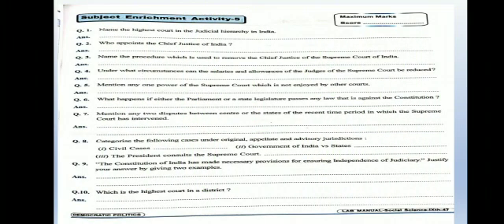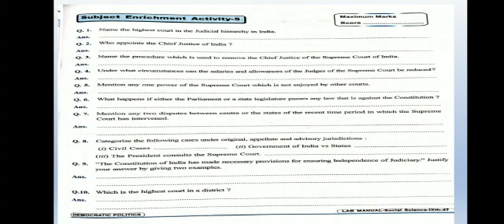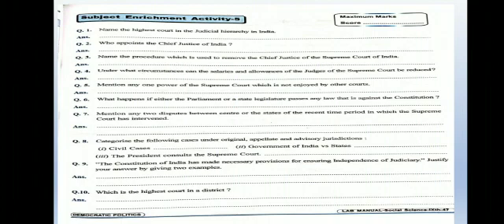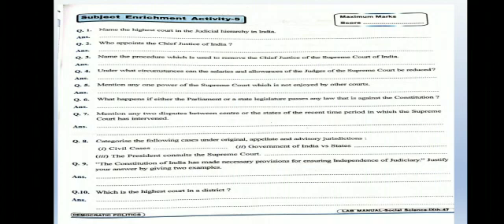Class-IX Subject-Civics Lab Manual (Class-5)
Class-9 Subject-Civics Lab Manual (Class-5)